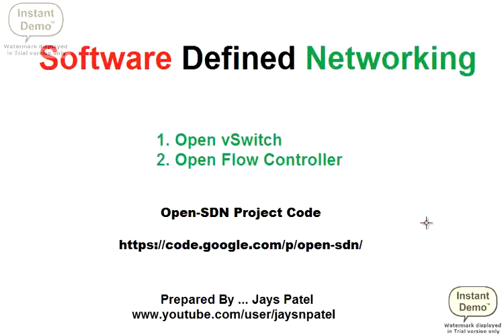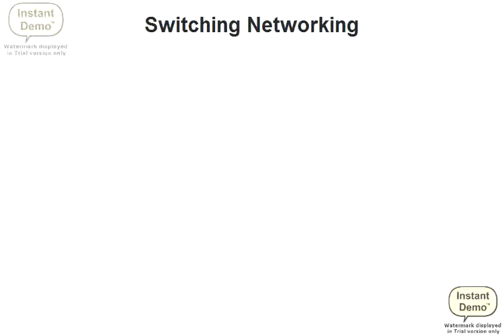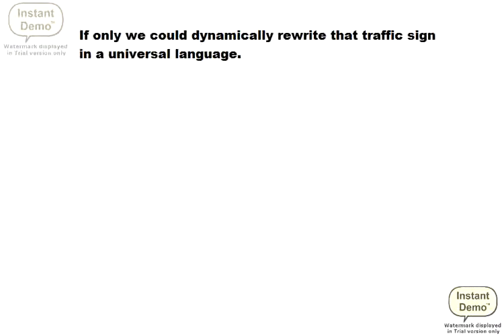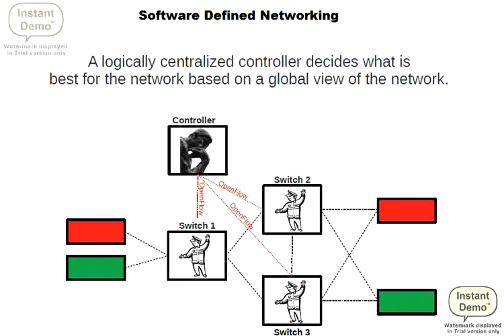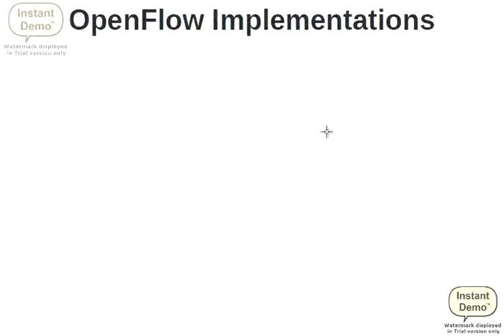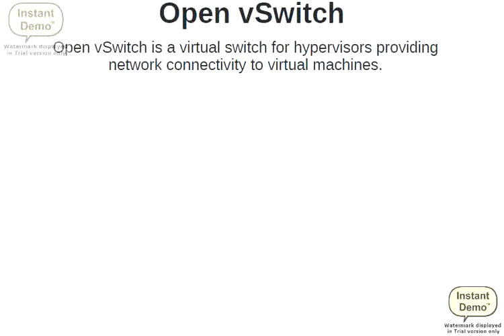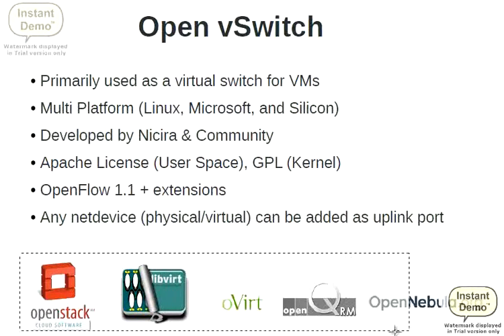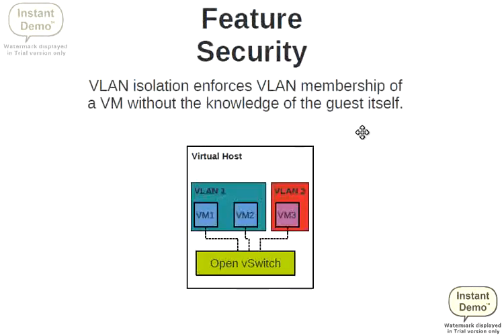SDN (software defined networking)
software defined networking is upcomming technology, we are discussing two main component that work on SDN Architecture. 1. open flow protocol based open flow controller 2. open virtual switch